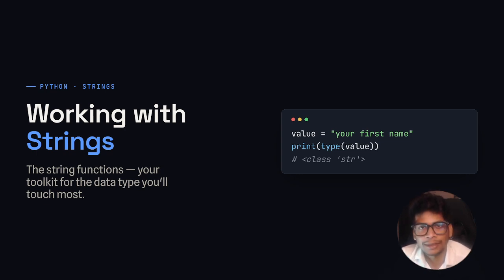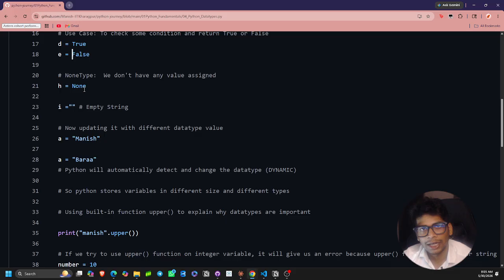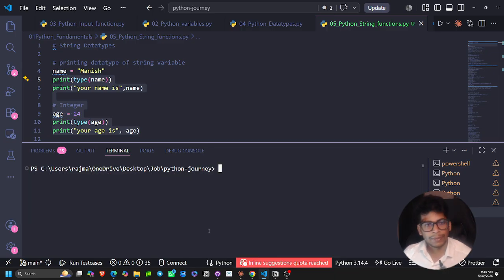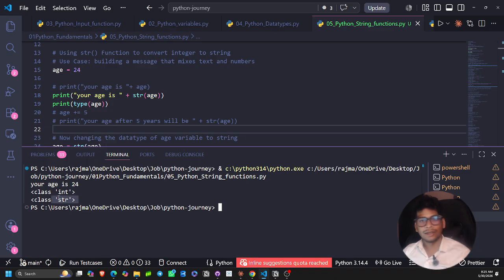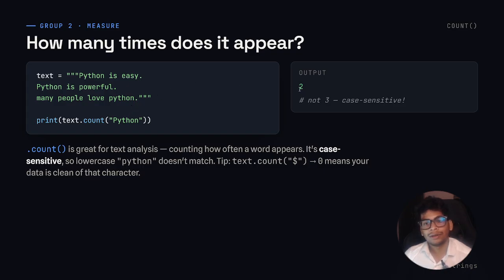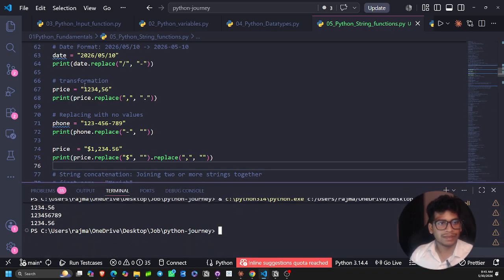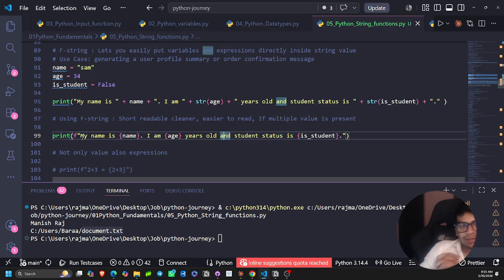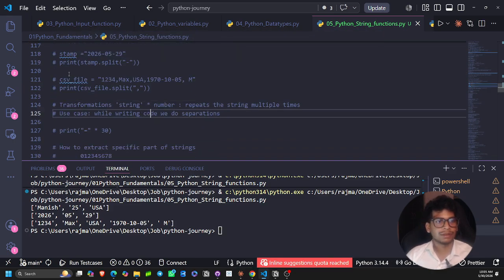Python Tutorial #4 - String Methods Part 1 (len, count, replace, split) | Learning Together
🐍 Learning Python Together - Episode #4

Hey everyone! In this video, we dive into string methods - the powerful tools that let you manipulate and analyze text data.

In this video, we cover:
- String data type basics
- Type conversion: Converting integers to strings with str()
- Use case: Building messages that mix text and numbers
- String concatenation: Joining strings together
- len() function: Measuring string length
- Password validation use case
- count() method: Finding frequency of characters/words
- Case sensitivity in counting
- replace() method: Transforming and cleaning strings
- Real use cases: Date formatting, phone number cleaning, price formatting
- String concatenation for file paths
- F-strings: The clean, readable way to insert variables
- F-string expressions: Doing calculations inside strings
- Escaping curly brackets in f-strings
- split() method: Breaking strings into lists
- Parsing CSV data and formatted strings

💡 Key Concepts:
- Type conversion is important when mixing data types
- String methods transform and analyze text
- F-strings make code cleaner and more readable
- split() converts strings into lists

📚 Complete Python Series:
[Paste your playlist URL here]

🎯 Previous Video: Input Function & Data Types
🎯 Next Video: String Methods Part 2